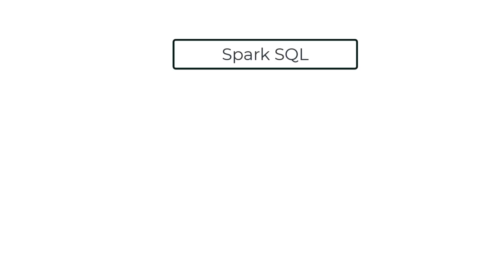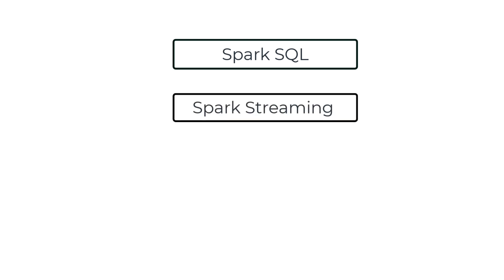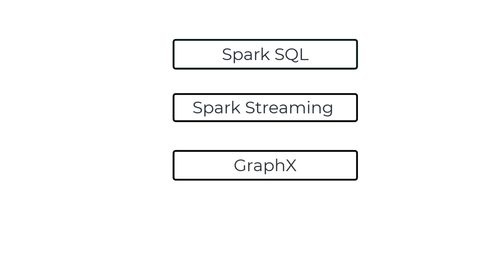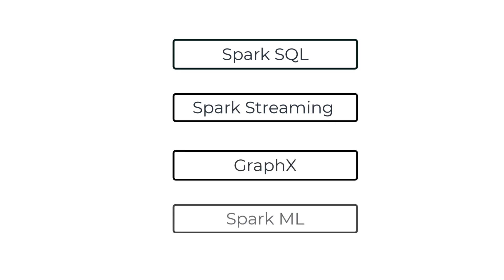Apache Spark vs Databricks: Key Differences Explained for Big Data Projects | Data Engineering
Welcome to ITVersity, your trusted source for mastering Big Data, Data Engineering, and Cloud Platforms!

In this video, we dive into the key differences between Apache Spark and Databricks, two powerful tools for data processing and analytics. Whether you’re working on data engineering projects or machine learning workflows, understanding when to choose each tool is critical for success.

What You’ll Learn in This Video:

• The pros and cons of using Apache Spark and Databricks for Big Data Platforms.
• How Spark’s in-memory computation boosts performance and scalability of Big Data or large scale workloads.
• Unique features of Databricks, such as Delta Lake, integrated tools, and cloud-based optimization for Big Data Workloads.
• Ideal scenarios for using Apache Spark vs. Databricks in your Data Engineering or Big Data projects.
• Cost implications and the impact of vendor lock-in when choosing Databricks over Open Source Apache Spark.

Timestamps:
* 0:00 - Introduction to Apache Spark and Databricks
* 0:33 - What is Apache Spark?
* 1:16 - Spark's Modularity and Use Cases
* 1:53 - Managing Apache Spark: Pros and Cons
* 2:17 - Introduction to Databricks
* 2:30 - Databricks Features and Advantages
* 3:25 - Apache Spark vs. Databricks: Side-by-Side Comparison
* 5:05 - When to Choose Apache Spark
* 5:29 - When to Choose Databricks
* 6:23 - Cost and Vendor Lock-in Considerations
* 6:59 - Takeaway and Final Thoughts
* 7:05 - About Our Udemy Course on Apache Spark and Databricks

Choosing between Apache Spark and Databricks can significantly impact your project’s performance, scalability, and cost. This video equips you with the knowledge to make informed decisions tailored to your Big Data and Data Engineering workflows.

Want to learn Apache Spark using Free Databricks cluster set up? That too with practical assignments and use cases?

📘 Enroll in Our Udemy Course

YouTube channel for more tutorials!